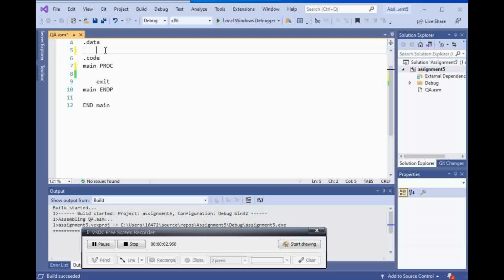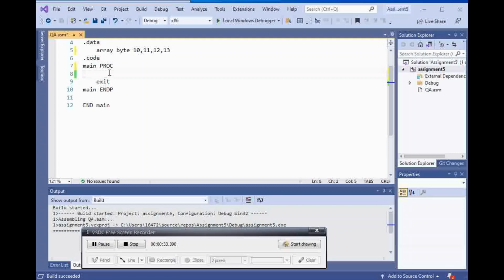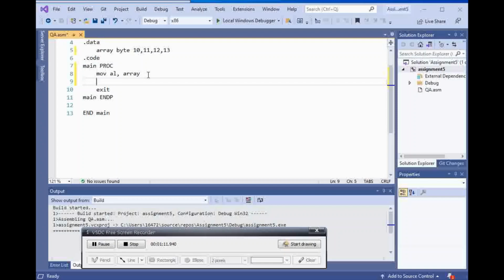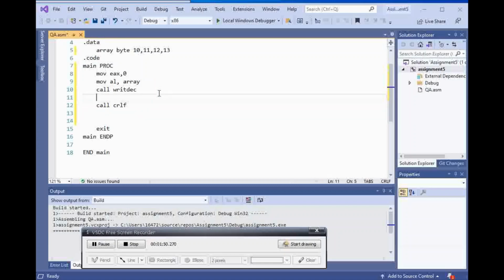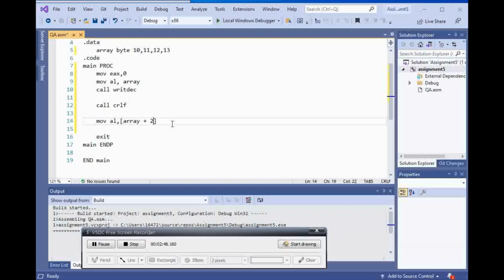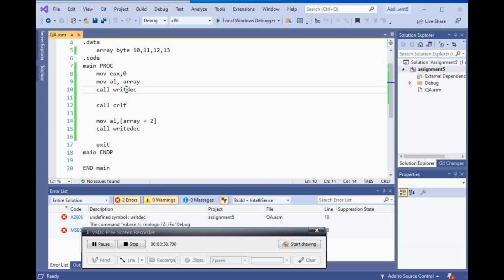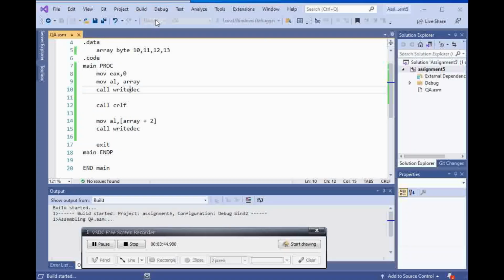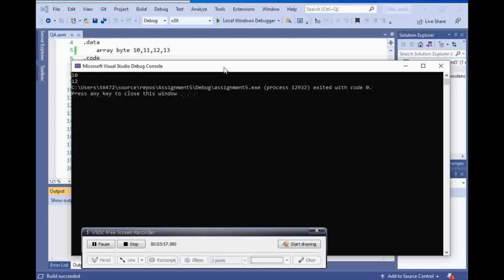How to access elements in an array in Assembly Language